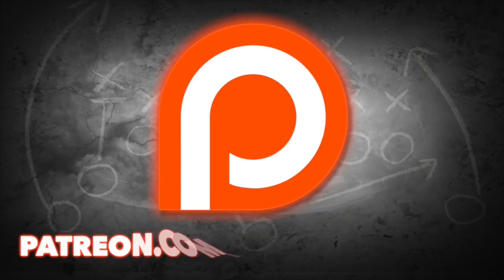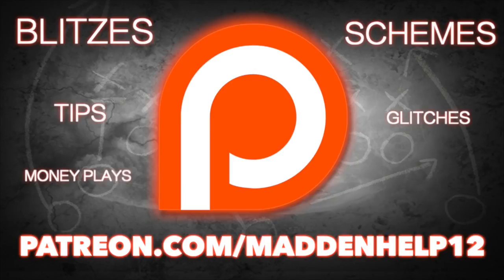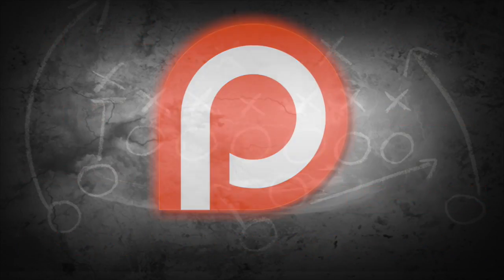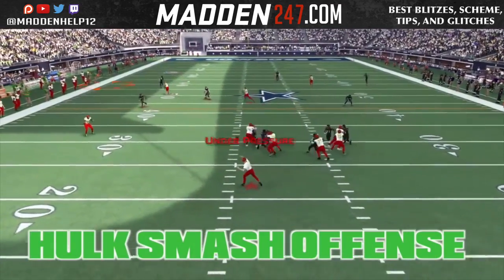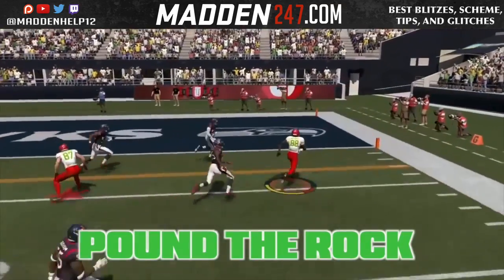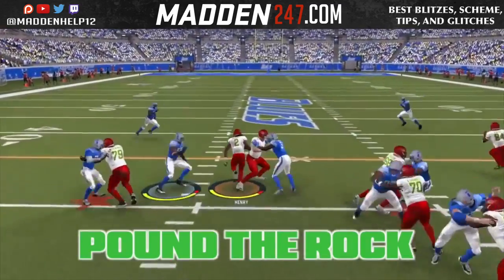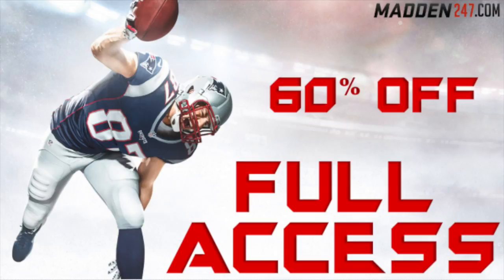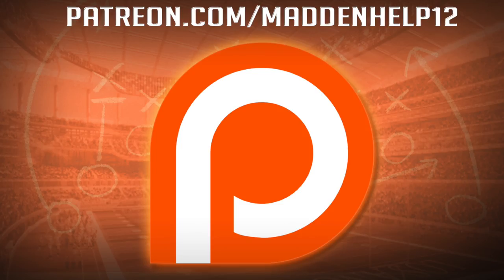Madden 17 - Full Access Membership 60% OFF